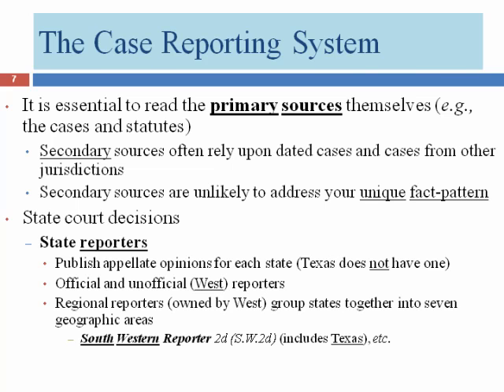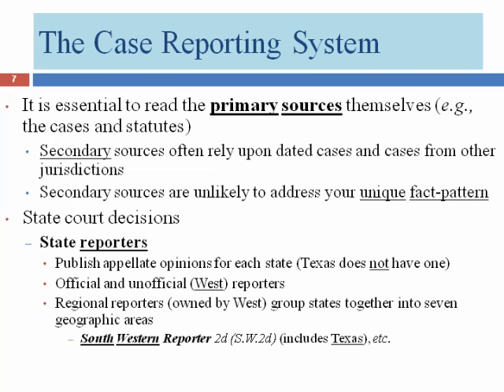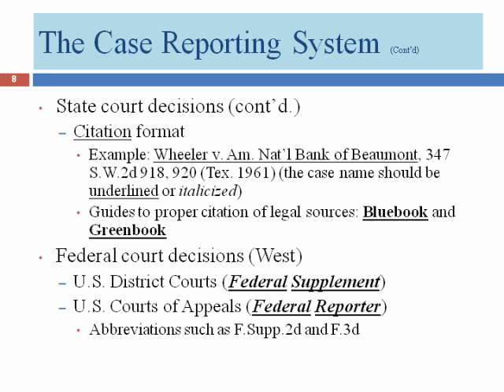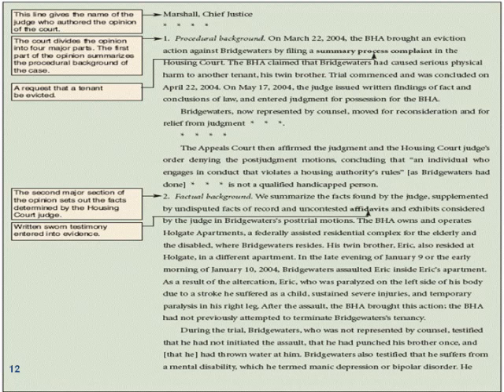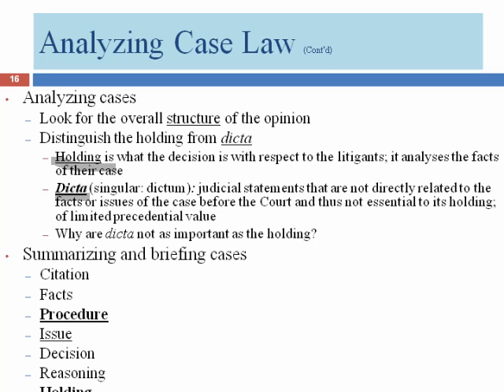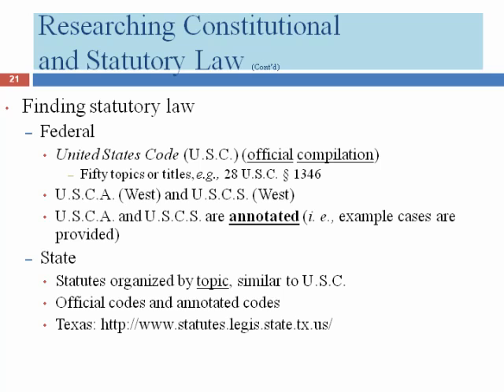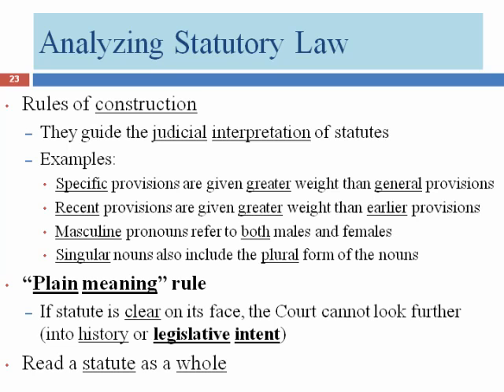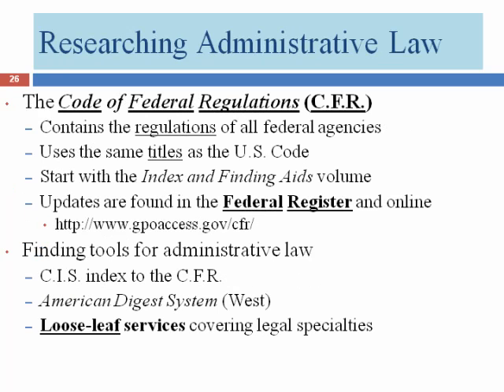Chapter 6 (Second Lecture) (LGLA 1307)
LGLA 1307 This lecture covers the second half of Chapter 6: Legal Research and Analysis.